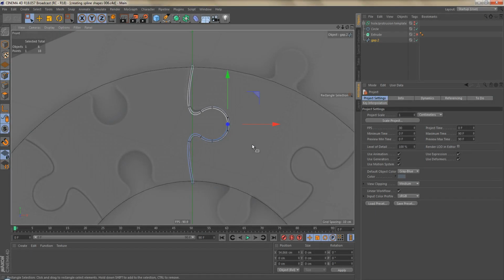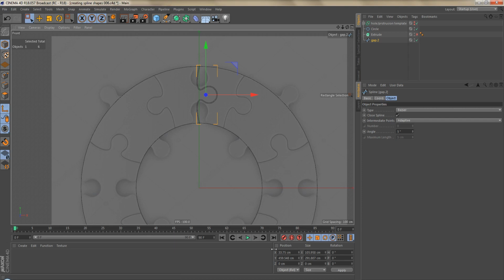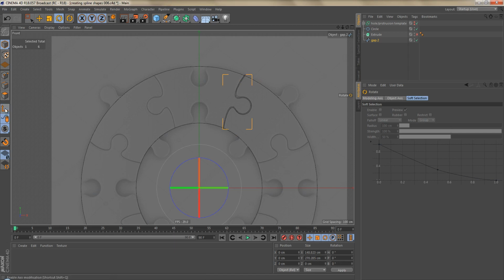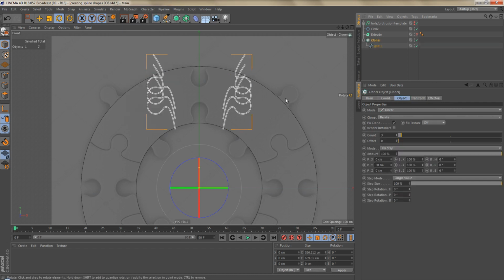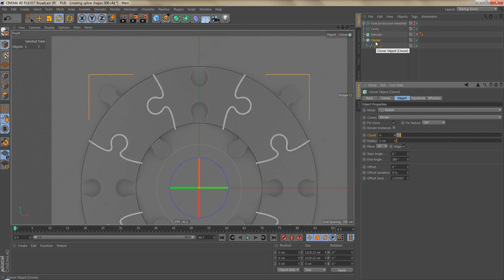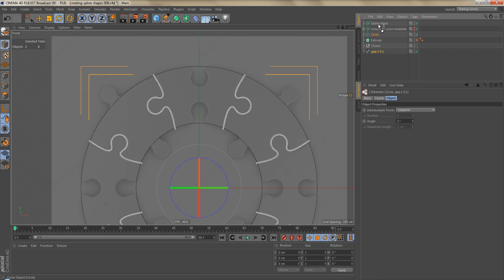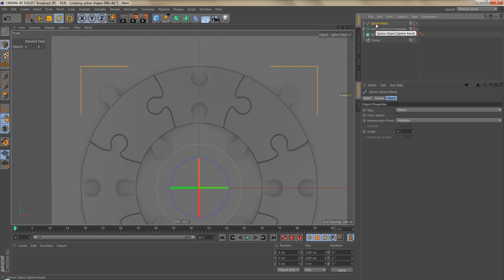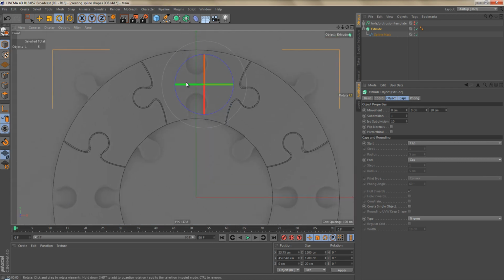Creating Spline Shapes in C4D Part 01-08: Finishing the Basic Puzzle Pieces